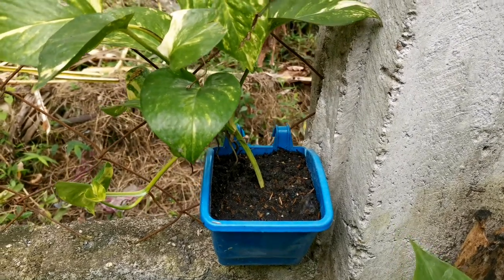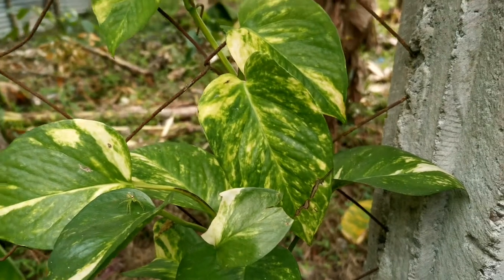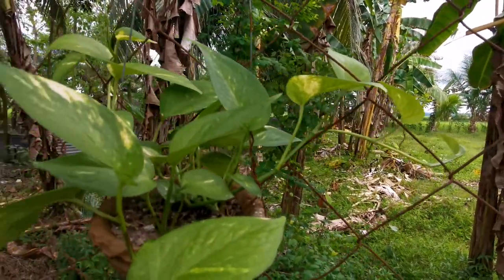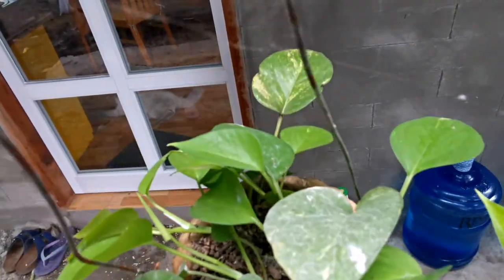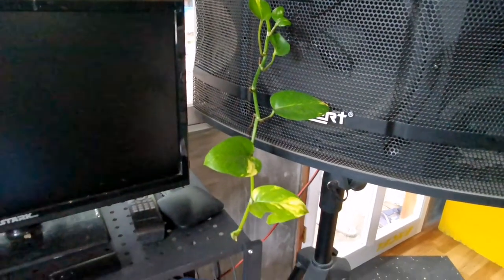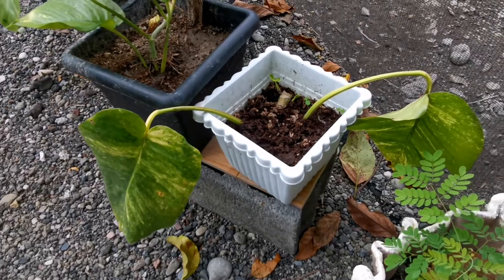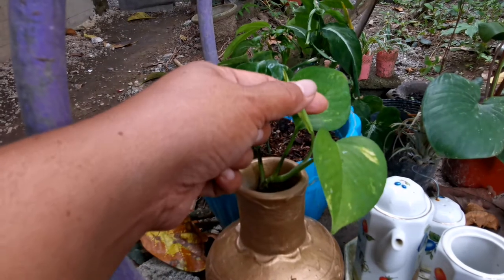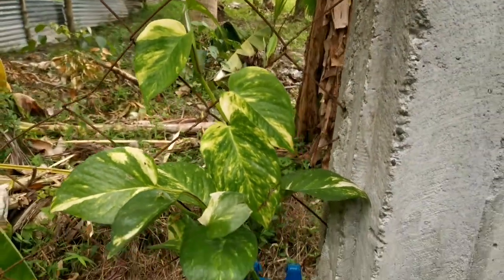GOLDEN POTHOS CARE TIPS | EPIPREMNUM AUREUM | DJOHANNA BANANA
Samahan nyo akong pagandahin ang aking maliit na hardin 😊

Hope you enjoy watching my videos 😊

God Bless 😊

Camera : Huawei Nova 5t
Editor: Kinemaster

Artist : Pilo
Kinemaster Music Collection